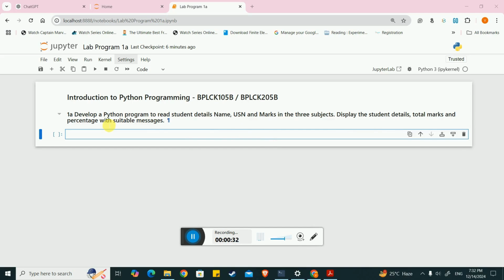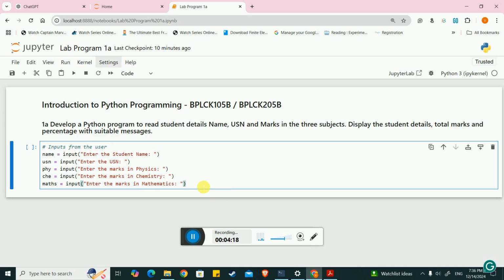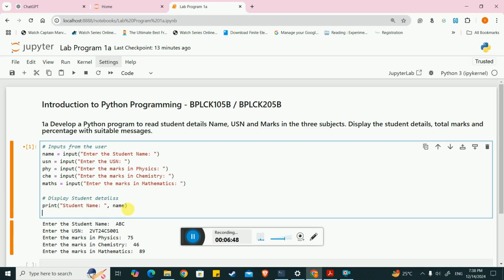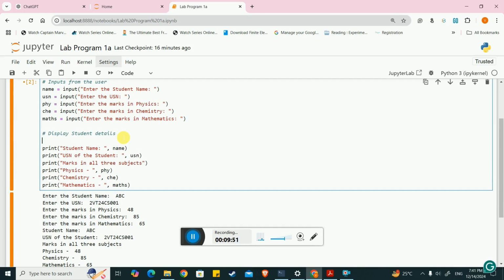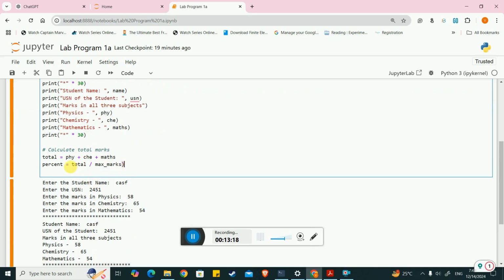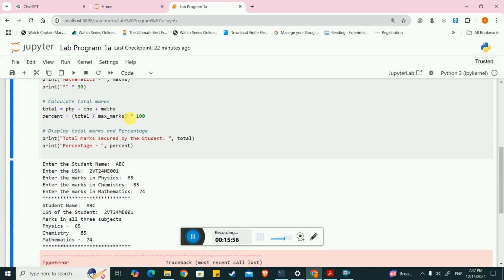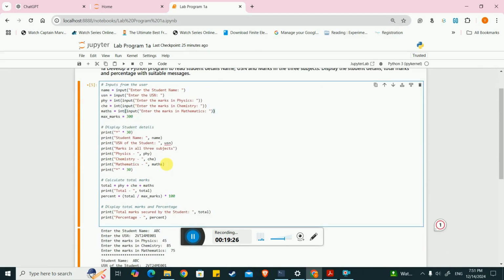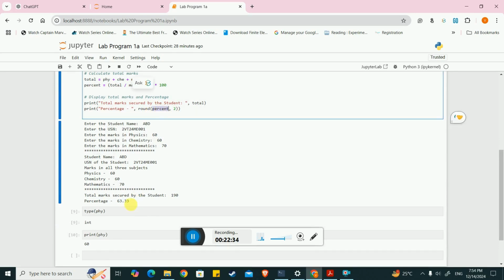Lab Program 1a: Calculate Student Details, Total Marks & Percentage | VTU Python Lab Series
Learn how to write a Python program to capture student details, calculate total marks, and calculate the percentage. Perfect for VTU's first-year Python lab!